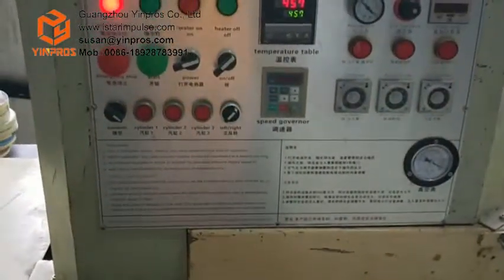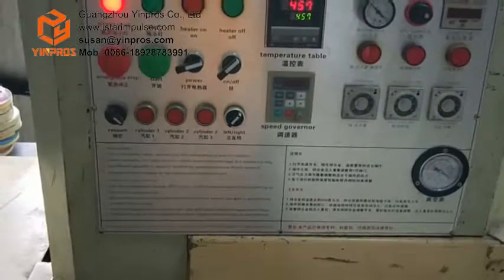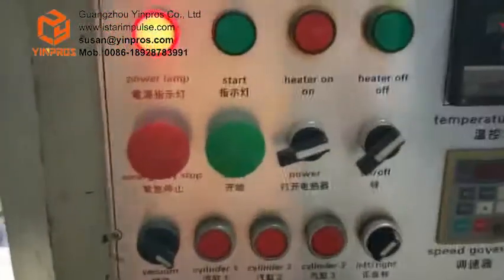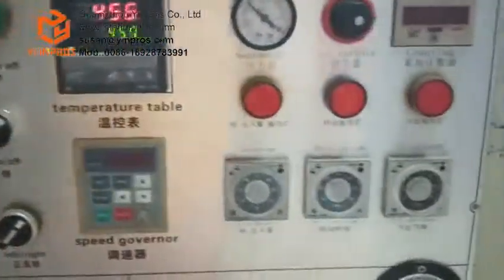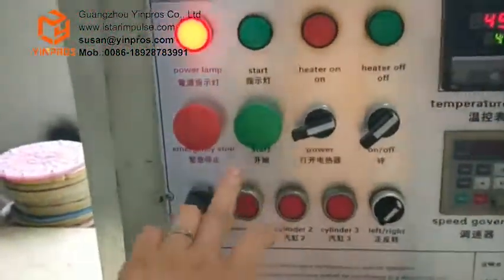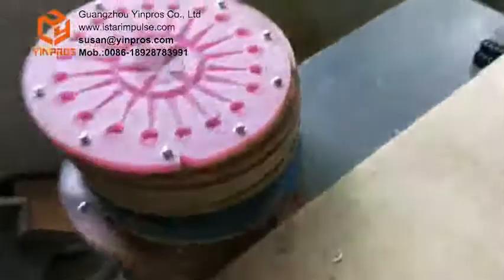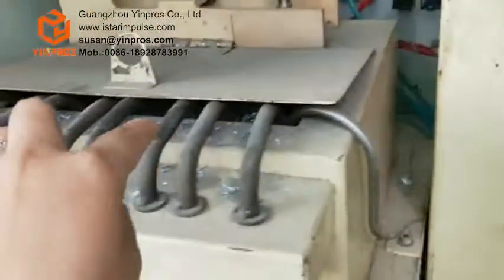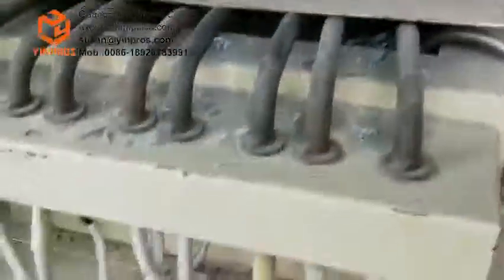continuous centrifugal casting machine for zinc alloy material Jewelry accessories production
This continuous centrifugal die casting machine is with the most advance design and technology which is suitable for various products and can arrange production for many different kinds of mould.This new design machine replace the old model machine with one mould or 3 moulds. It is with melting pot so it is automatic continuous model.